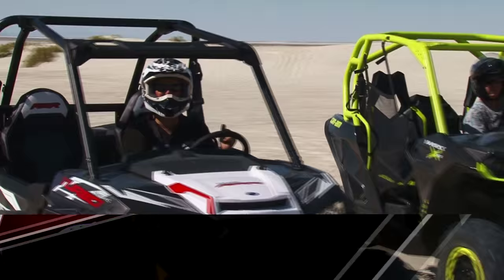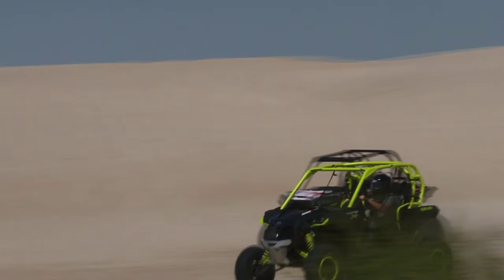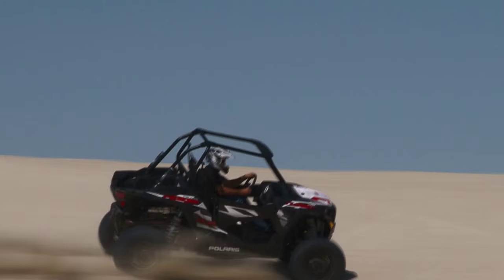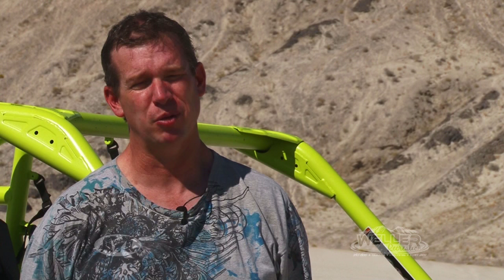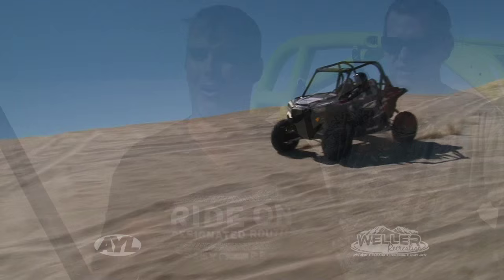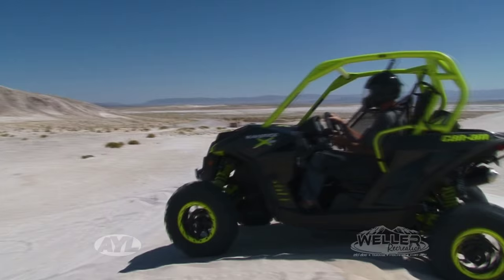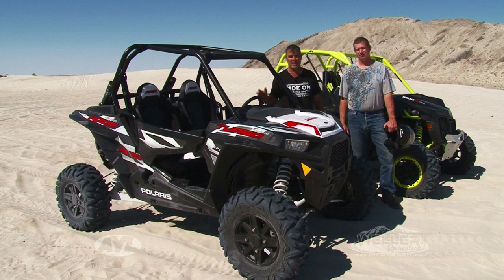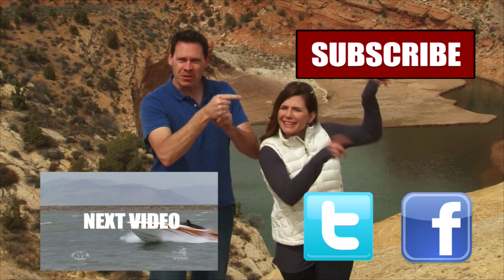Turbo vs. Turbo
Darren and Keith take out the new Polaris RZR 1000 Turbo and the Can-Am Maverick 1000 Turbo and run them head to head. Watch to see which one you would choose.

2469 E. 7000 S. Suite 110
Salt Lake City, Utah 84121